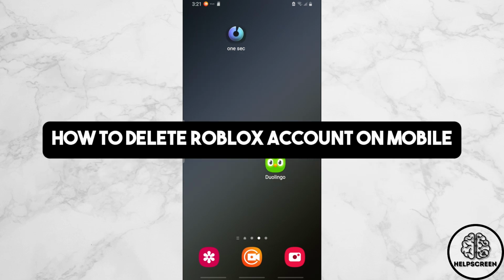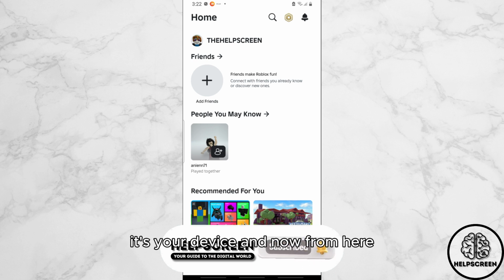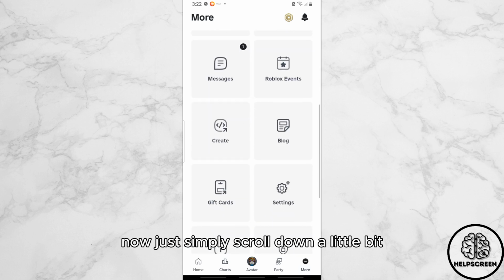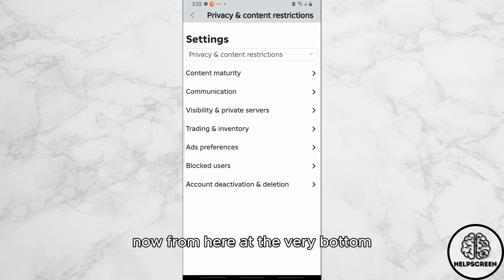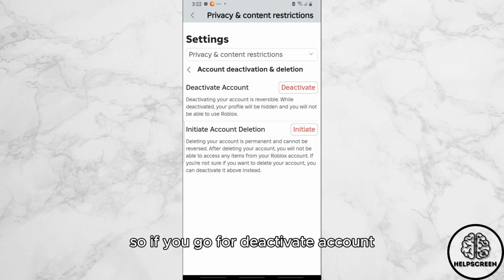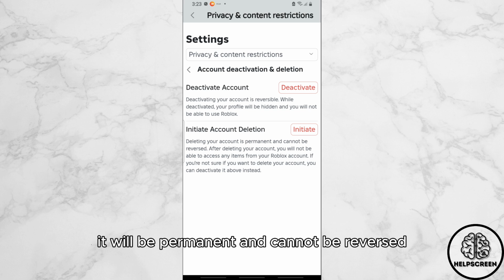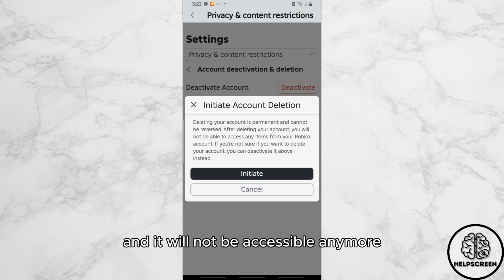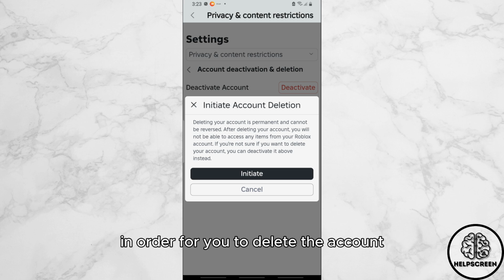How to Delete Roblox Account on Mobile – Full Guide 📱🗑️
In this tutorial, I’ll show you how to delete your Roblox account using a mobile device. Roblox doesn’t offer a direct “delete” button, but this guide walks you through the official method to request account deletion via the app or browser.